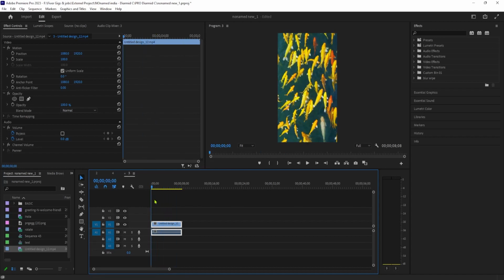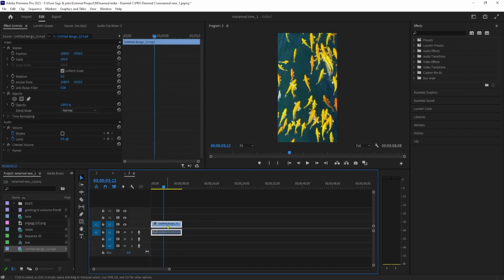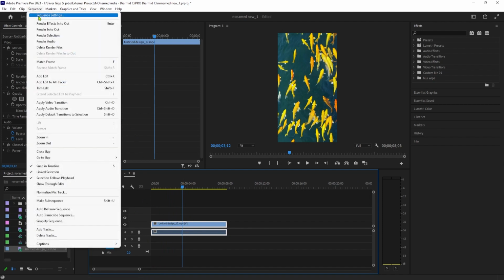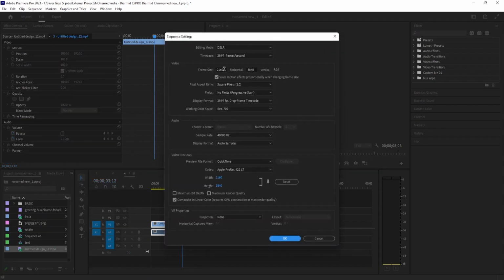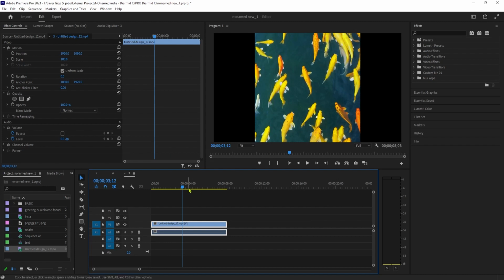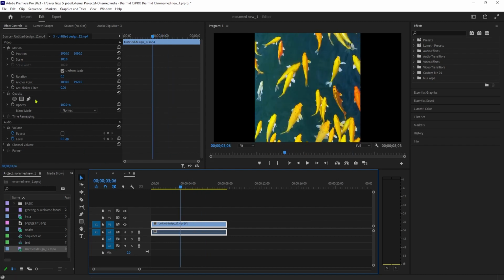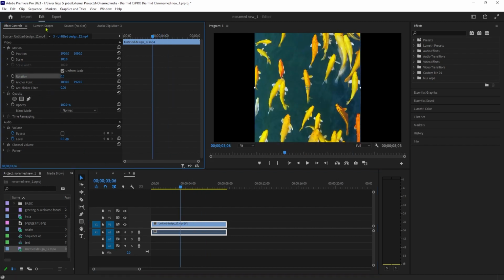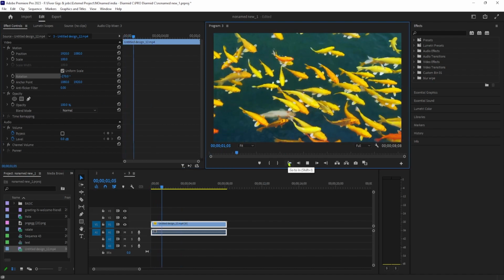Premiere Pro: How to Rotate Video Portrait to Landscape